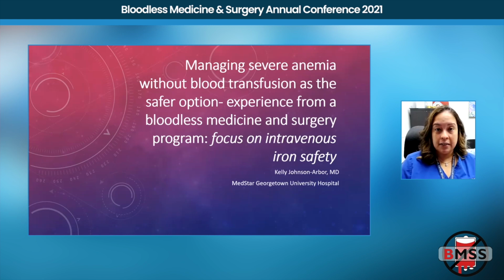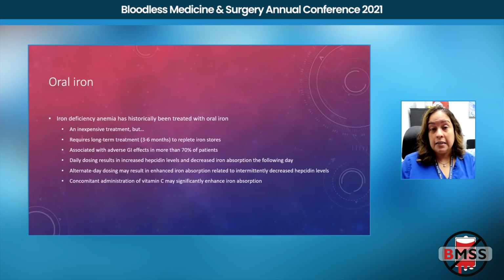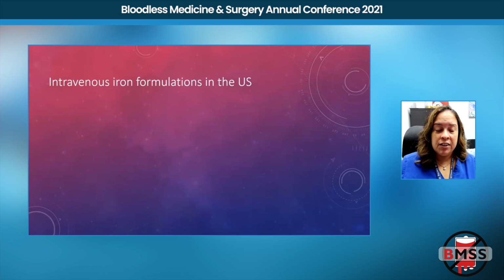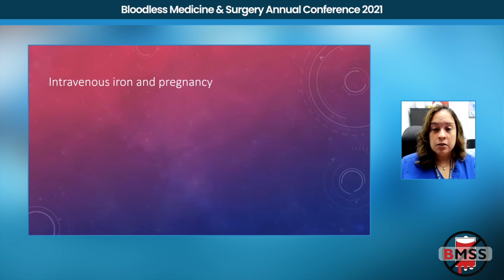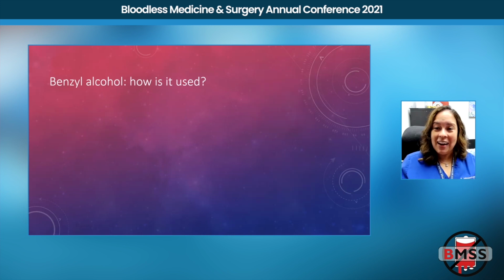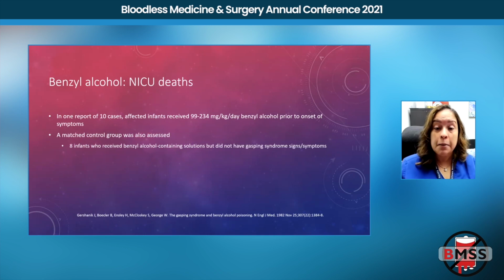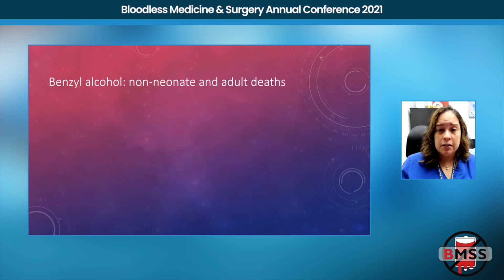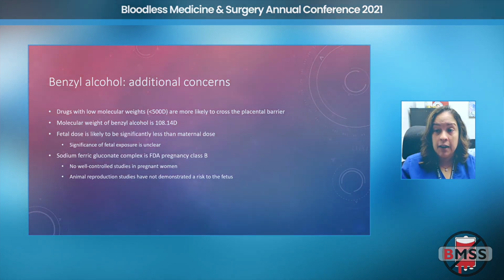Managing severe anaemia without blood transfusion – experience from a BMSP (Kelly Johnson-Arbor, MD)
How can severe anaemia be managed successfully without blood transfusion?  In a riveting fast-paced lecture, Kelly Johnson-Arbor, MD takes us through her experience in doing just that in a Bloodless Medicine & Surgery Program at MedStar Georgetown University Hospital in Washington, DC.
Dr. Johnson-Arbor is board certified in Emergency Medicine, Medical Toxicology, and Undersea and Hyperbaric Medicine. Currently, she serves as the medical director of hyperbaric medicine at MedStar Georgetown University Hospital in Washington, DC, and is co-medical director of National Capital Poison Center. Dr. Johnson-Arbor maintains medical toxicology and hyperbaric medicine clinics at MedStar Georgetown University Hospital, and regularly teaches medical toxicology and hyperbaric medicine topics to third- and fourth-year medical students, residents, and pharmacology students. She is an associate faculty member of the MedStar Institute for Quality and Safety (MIQS). She is active in professional medical societies and has served as secretary/treasurer of the American College of Hyperbaric Medicine since 2017. Dr. Johnson-Arbor is an instructor for introductory hyperbaric medicine courses, has authored multiple published medical articles on toxicology and hyperbaric medicine related topics, and enjoys speaking on these subjects as well.  Her current research interests include heavy metal poisoning, the impact of hyperbaric oxygen administration on Eustachian tube function, and the use of hyperbaric oxygen therapy in the bloodless medicine population.